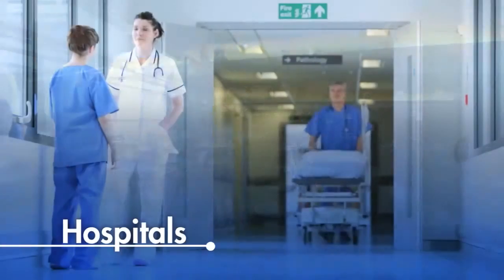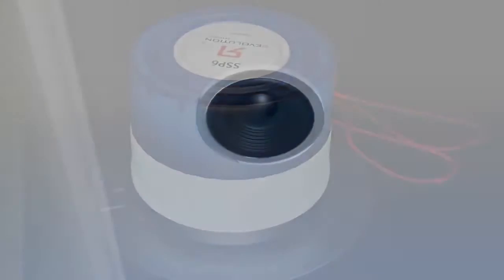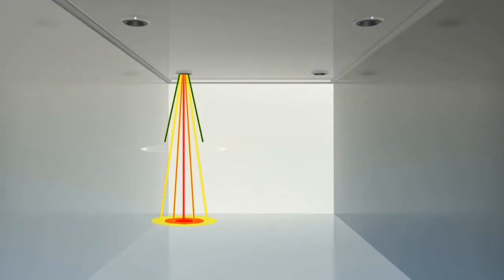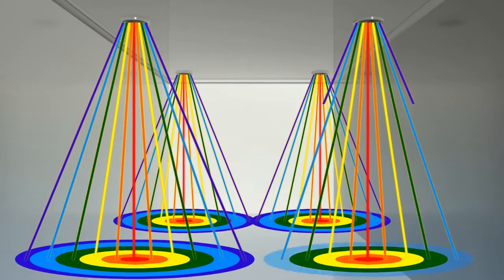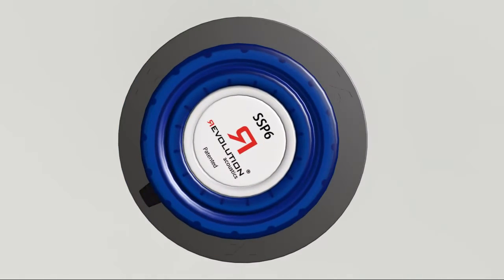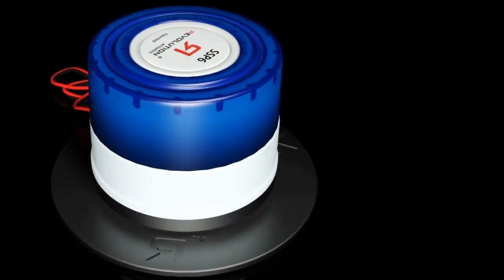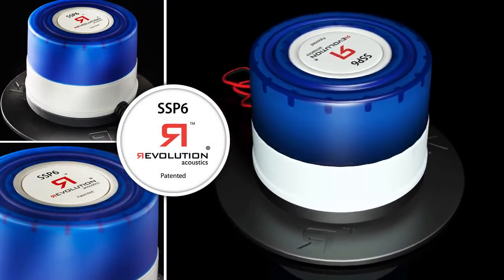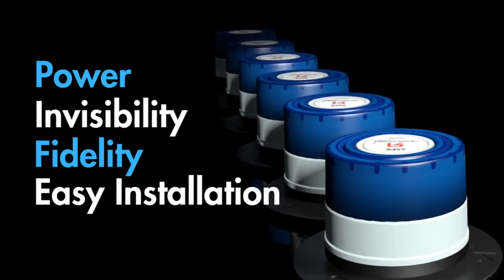Altavoces invisibles: Revolution Acoustics SSP6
El “Multiducer” o Transductor Multifuncional SSP6 es un sofisticado altavoz que constituye una respuesta elegante y efectiva para la resolución de los más altos desafíos a la hora completar instalaciones personalizadas de alto nivel con sonido “invisible”.
La clave del SSP6 es un concentrado de soluciones de ingeniería que le permite ser colocado encima de prácticamente cualquier panel –por ejemplo una pared de cristal-, provocando de manera instantánea que el material que lo constituye se convierta en un radiador de sonido capaz de realizar su trabajo con unas prestaciones de auténtica Alta Fidelidad. En palabras de sus creadores, “El Multiducer SSP6 transforma de manera milagrosa la estructura de prácticamente cualquier panel en una caja acústica que adopta el factor de forma del mismo.” Gracias ello, Revolution Acoustics diseña y construye los sistemas de audio “invisibles” más compactos, potentes y exclusivos del momento. A nivel interno, el SSP6 es un prodigio de innovación que parte del uso de un ecosistema distinto en el ámbito de las leyes de la acústica (“bending wave physics” o física de las ondas de flexión) para proyectar sonido de un modo diferente al de cualquier caja acústica convencional, llenando la totalidad del espacio con unos niveles de presión sonora y una curva de respuesta en frecuencia –gracias a un patrón de dispersión sin competencia- completamente uniformes.

- Altavoz de última generación para generación de sonido “invisible”.
- Compatible con todo tipo de paneles; fácil de instalar (3 minutos).
- Pladur, cristal, madera, silestone, plastico, fibra de vidrio...
- Calidad sonora de alto nivel con todo tipo de materiales.
- Alta capacidad dinámica gracias al uso de imanes de neodimio.
- Refrigerado mediante técnicas patentadas para optimizar la -eficiencia.
- Respuesta en frecuencia (sin ecualizar) de 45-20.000 Hz.
- Potencia de amplificación de 60-120 W RMS; picos de 400 W.
- Impedancia nominal de 6 ohmios.
- No es necesaria la adición de un subwoofer.
- Compatible con líneas de 70 V para instalaciones comerciales.
- Dimensiones: 69 mm de diámetro y 53’5 mm de altura.